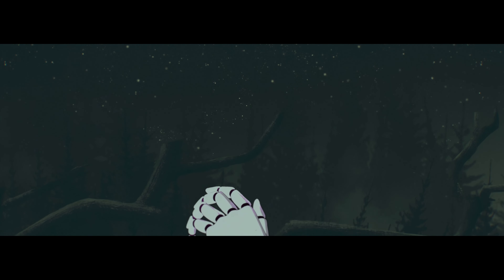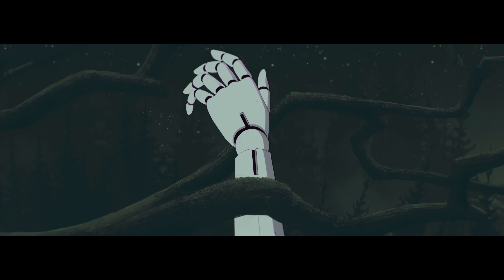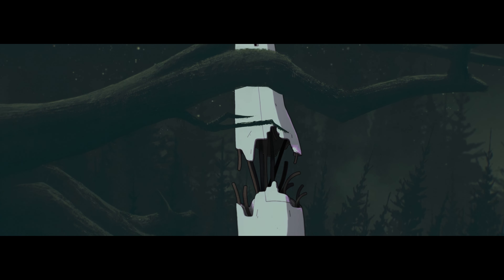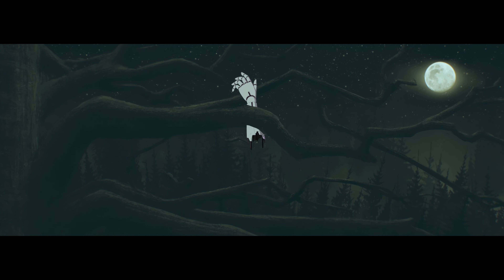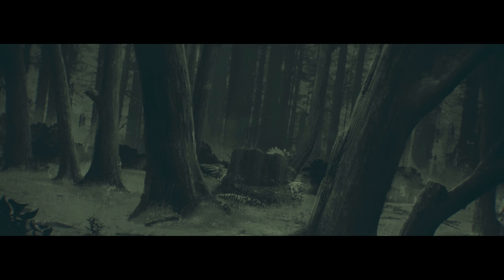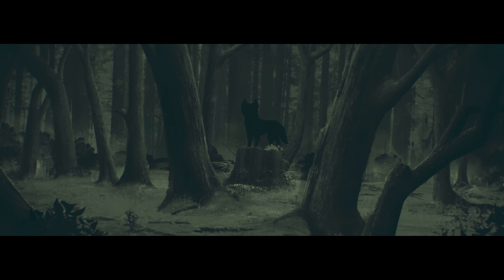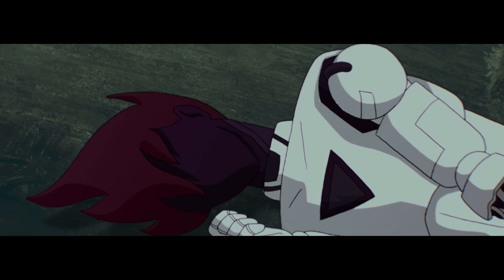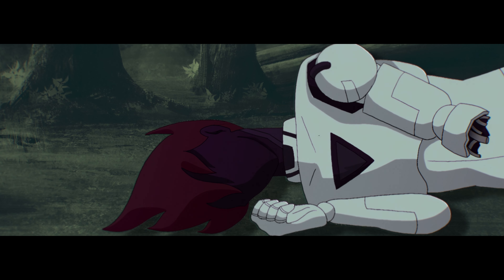K?D - Discover - (Concert Visuals By VJCLA)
Credits
Produced by VJCLA
Original design and concept by: k?d
Animation by Motionauts for VJCLA